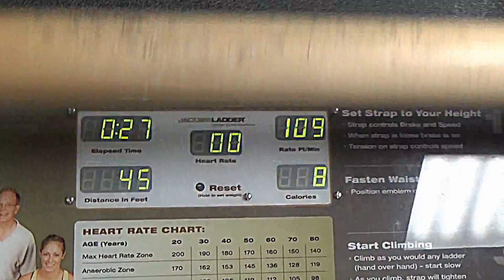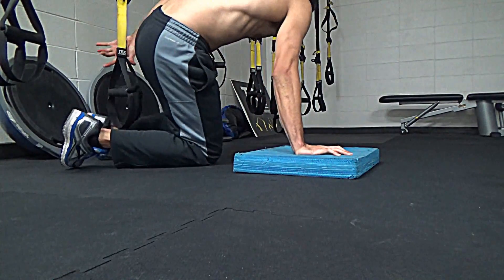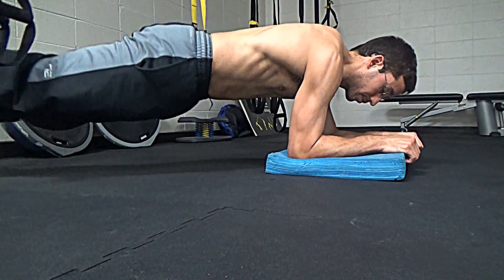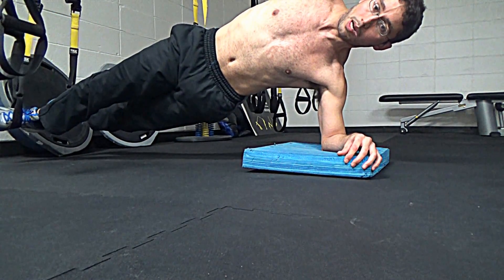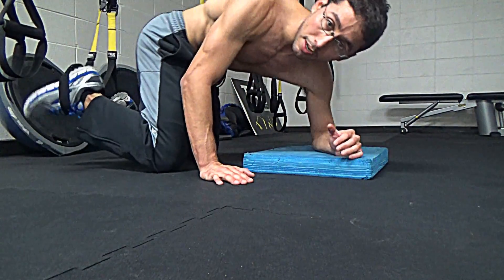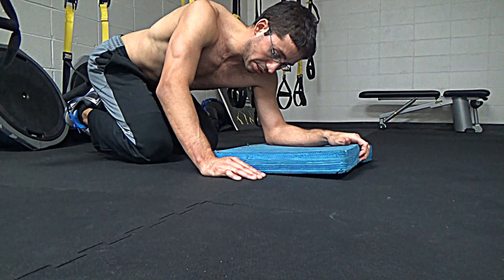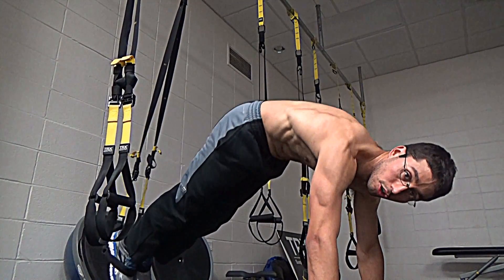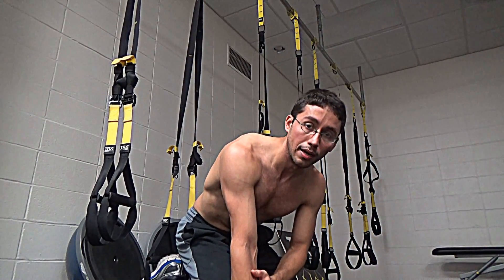Workout #1: HIIT Rest-Pause & TRX Core Workout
Jacobs Ladder: 7x1-2 min @ greater than 100 f/m.
TRX core series.